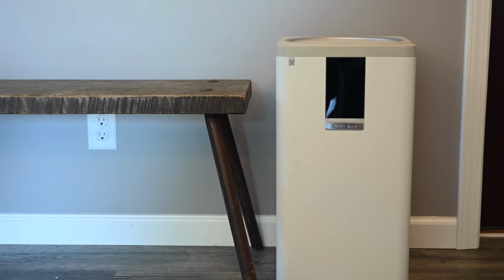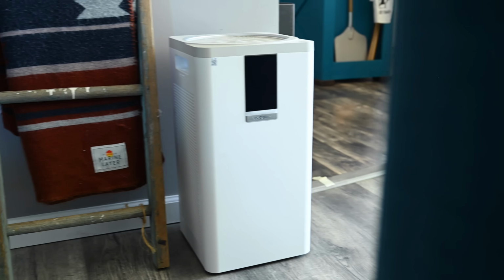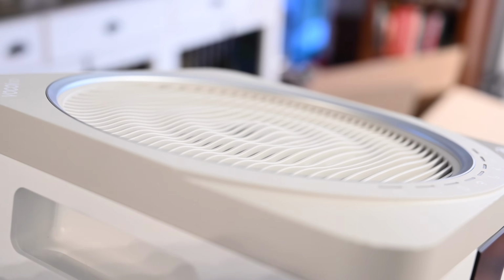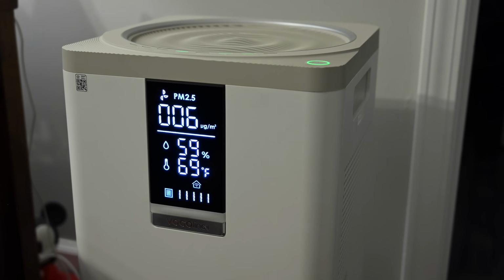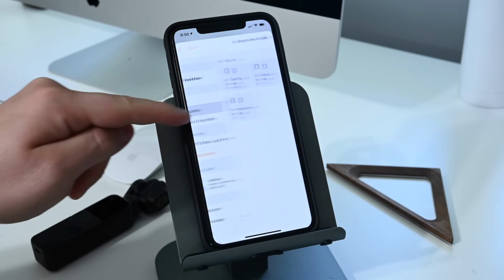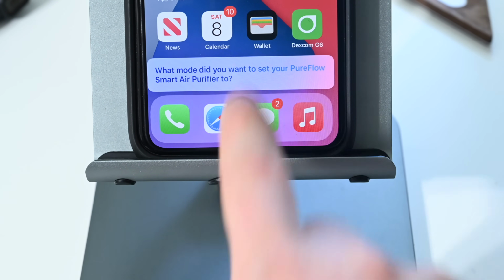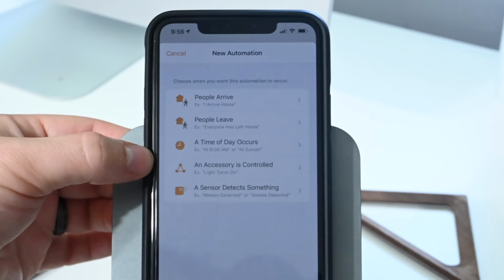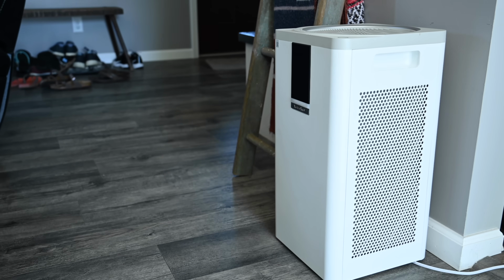Have A HEALTHIER Home With The VOCOlinc PureFlow HomeKit Air Purifier!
Make your home healthier with the world's first and only HomeKit Air Purifier to come to market. With this smart home device, you can measure the humidity, temperature, and air quality in the room as well as deodorize and sanitize up to 645 sq ft. Clean pollen, pet dander, bacteria, allergens, smoke, mold, and dust from your air!